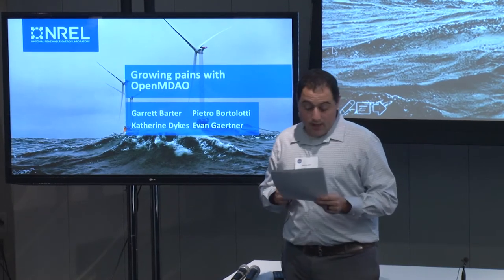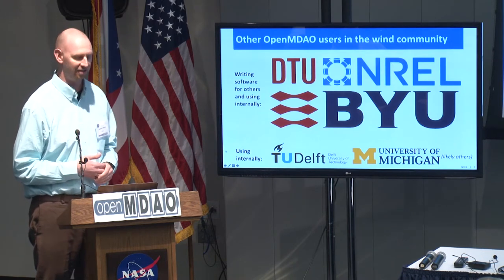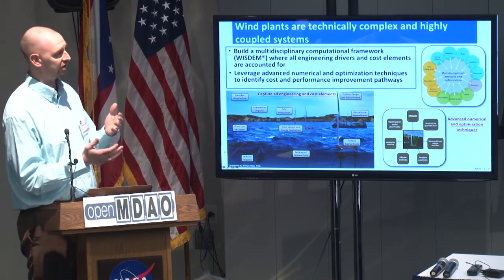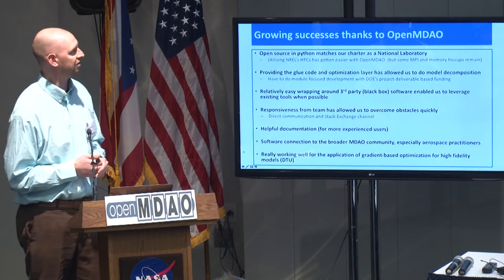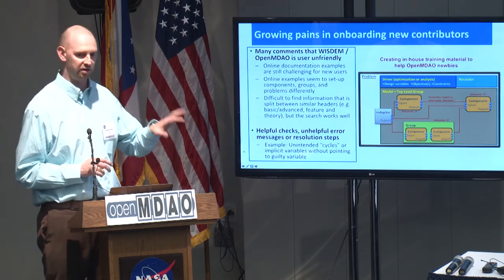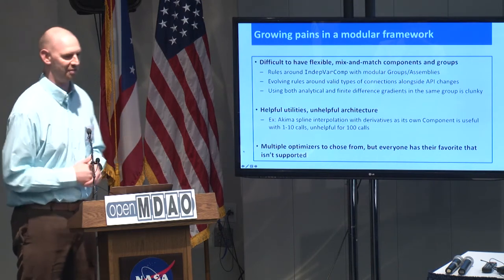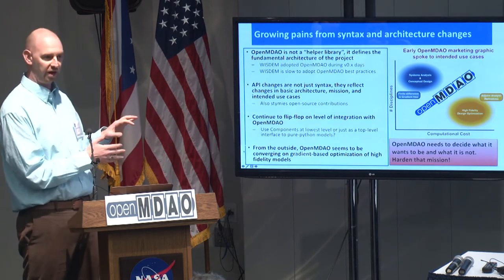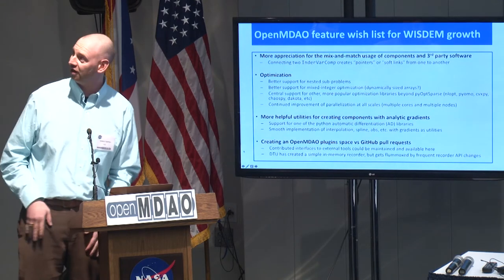Growing Pains with OpenMDAO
Dr. Garrett Barter, from the National Renewable Energy Lab, talks frankly about their experiences with OpenMDAO since the early days of the project (NREL has been using OpenMDAO since V0!). He highlights several areas where he thinks the development team can do a better job supporting the community.